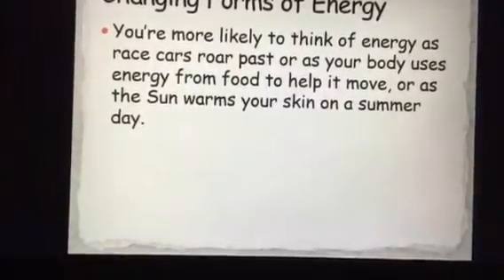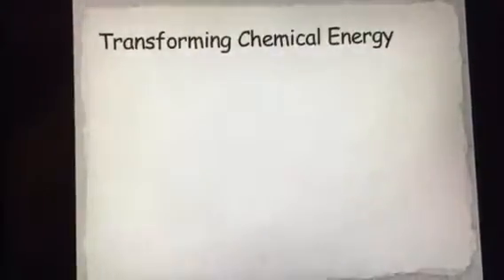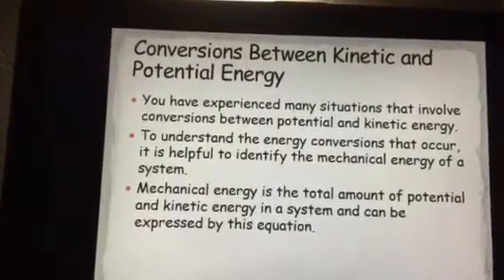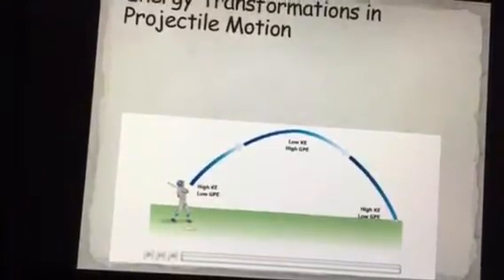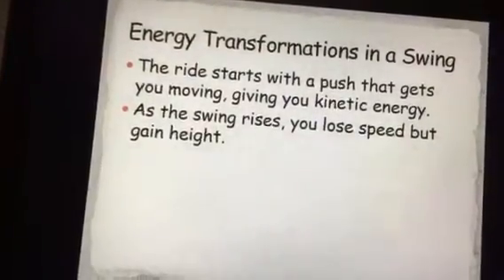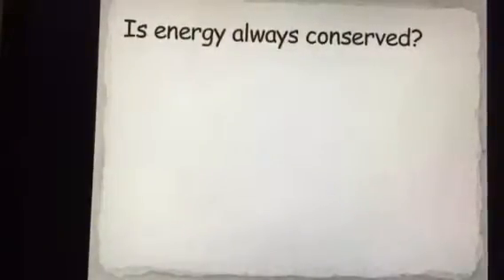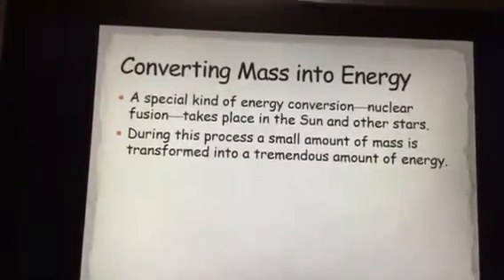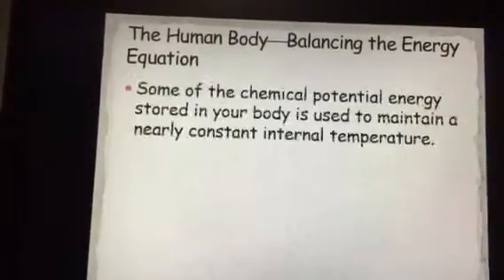4.2 part 1